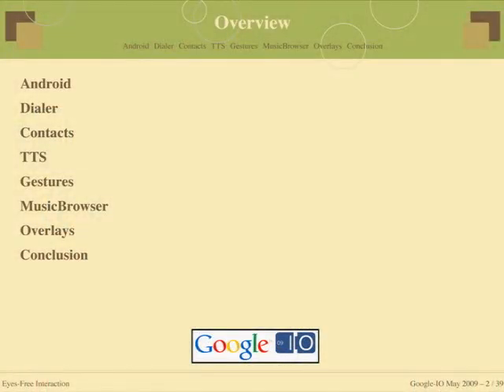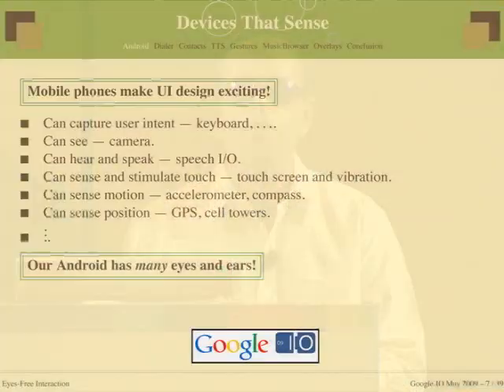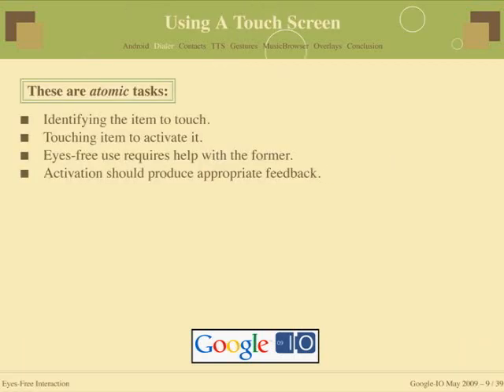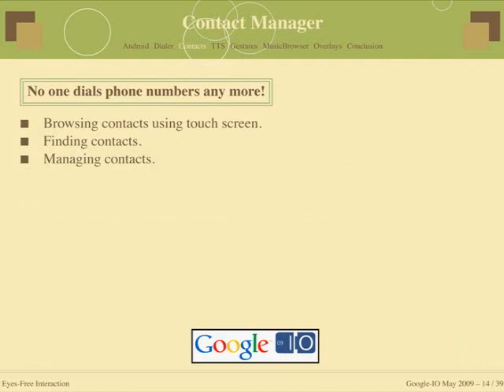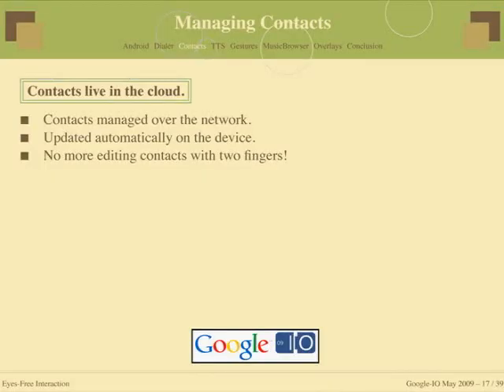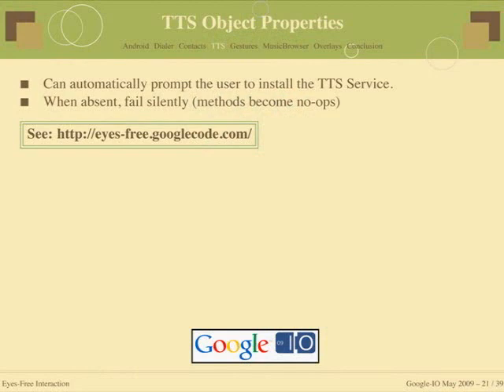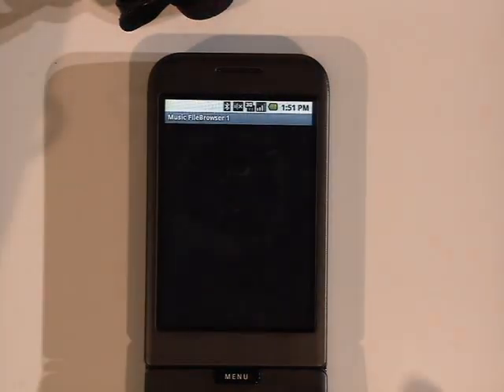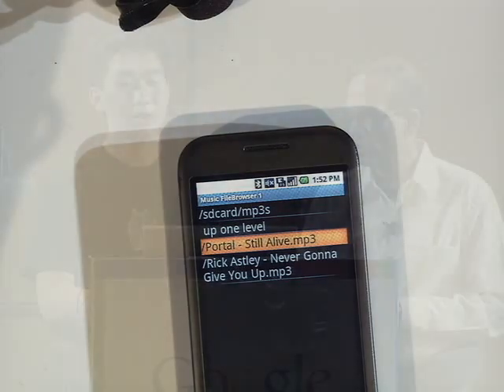Google I/O 2009 - Text-To-Speech & Eyes-Free Project:Android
Google I/O 2009 - Looking Beyond the Screen: Text-To-Speech and Eyes-Free Interaction on Android

TV Raman, Charles L. Chen

The Eyes-Free Project (which you might have seen featured by the New York Times) aims to enable fluent eyes-free use of mobile devices running Android. Target uses range from eyes-busy environments like in-car use to users who can't or don't want to look at the visual display. Hear from Charles Chen and T.V Raman from the Eyes-Free team about the Text-To-Speech (TTS) API, as well as some of the UI innovations for taking advantage of the touch screen without needing to actually look at the screen. This talk will present a brief high-level overview of the TTS library and the stroke dialer input method, then dive into the details of how you can use these technologies in your own Android applications. Your hosts will then walk you through building a real eyes-free app, and give you a sneak peek at some of the upcoming features in store for the Eyes-Free Project.

For presentation slides and all I/O sessions, please go